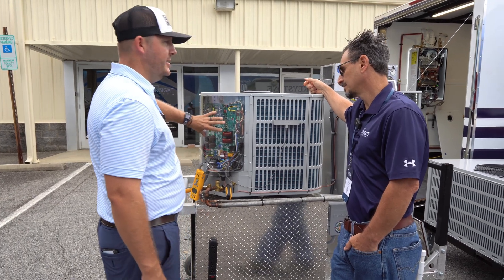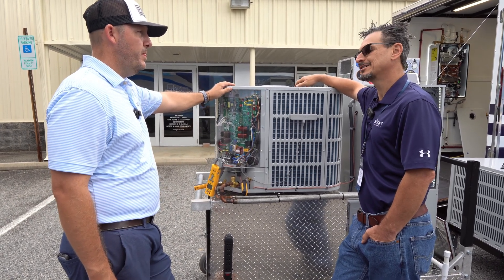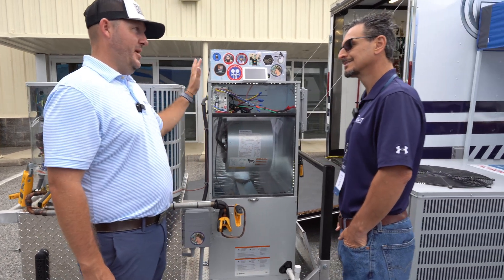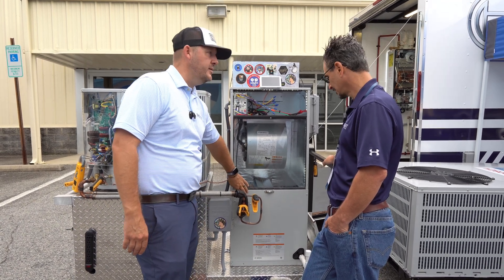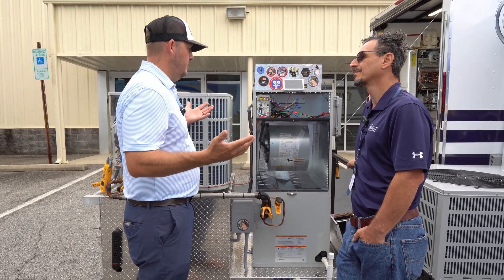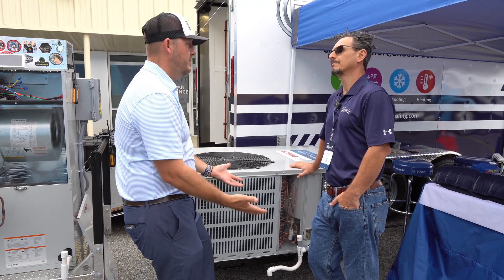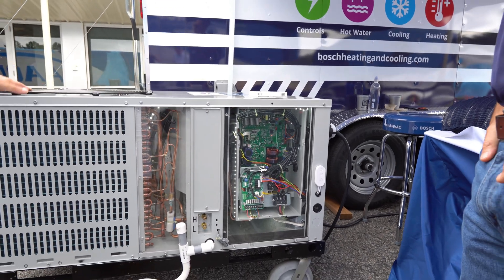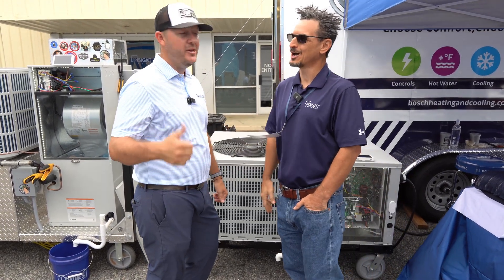Demystifying HVAC Technology: A Must-Watch for HVAC Contractors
Are you a commercial HVAC contractor, a residential HVAC contractor, or an HVAC engineer who's been hesitant to explore the inner workings of HVAC equipment? In this eye-opening video, we break down the misconceptions and fears surrounding modern HVAC systems. Our insightful conversation with industry experts reveals the importance of embracing technology and understanding how these systems function.

Join us as we discuss the challenges the HVAC industry faces, especially regarding education and training. We highlight the critical need for incorporating HVAC technology into tech schools to equip the next generation with the necessary skills.

Our experts delve into how HVAC systems have evolved over time, emphasizing the significance of hands-on learning. We emphasize the importance of demystifying HVAC components, showcasing real-life examples of breaking down intimidating systems and explaining their simplicity once you understand their purpose.

We explore various components and features, including variable speed fans, air handlers, inverter technology, and dehumidification, and how these aspects impact residential and commercial HVAC systems.

Learn about exciting new HVAC products, such as high-performance residential units and advanced ERVs, transforming the industry to meet the demands of modern, energy-efficient homes.

Discover how package units have adapted to high-performance standards and why full inverter technology is a game-changer. Our experts also share insights into energy efficiency, including explaining the yellow energy guide sticker and how it relates to system performance.

In North and South Carolina and Georgia, Please contact Insight Partners

About Insight Partners
Established in 2016, Insight Partners is rapidly becoming one of the country’s most prominent independent commercial HVAC manufacturers representatives. We provide equipment and aftermarket solutions for customers across various markets and industries throughout the Southeast. Our brand promises to create, adapt, and refine a nationwide network with a local focus on you and your success.

About Keystone Sales
The premier manufacturers’ representative for plumbing, heating, ventilation, and air conditioning (PHVAC) products in the Mid-Atlantic region. Headquartered in Pottstown, Pennsylvania, the company is experiencing rapid growth and expansion by offering many related products from a single source. As a value-added supplier, KSA provides distributors and contractors with customer support and hands-on technical training through its professional development arm, Keystone University.